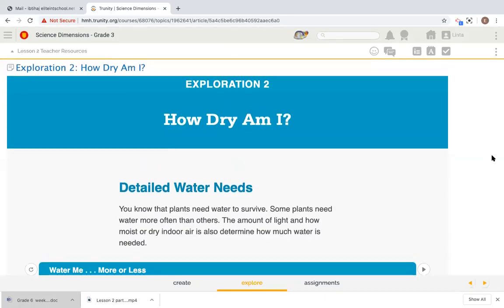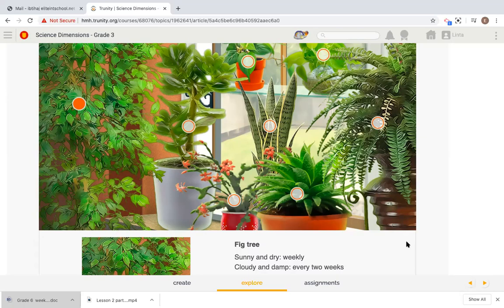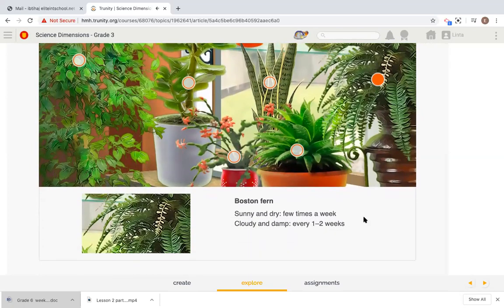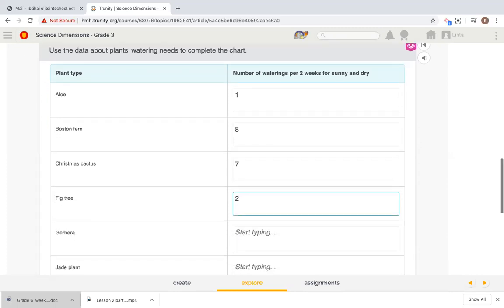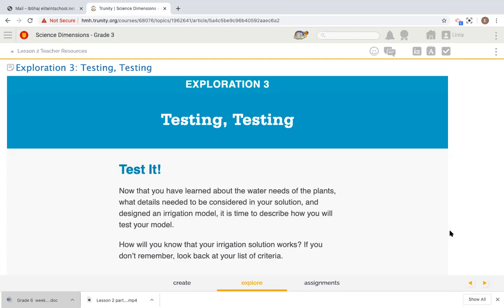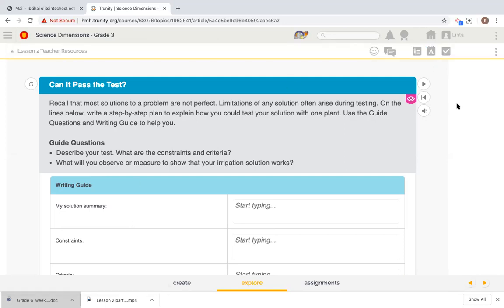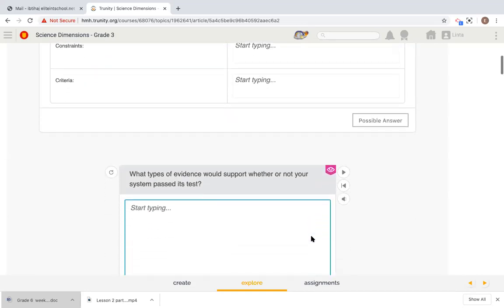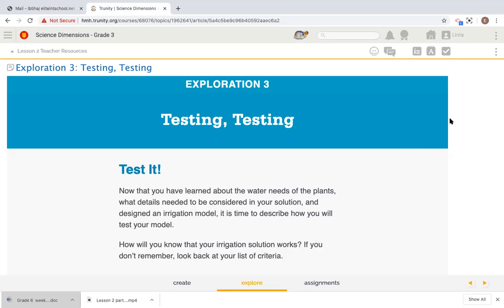Grade 3 Science Unit 1 lesson 2 part 3